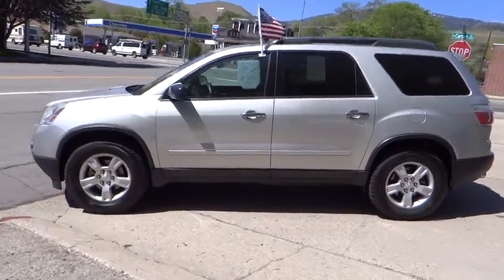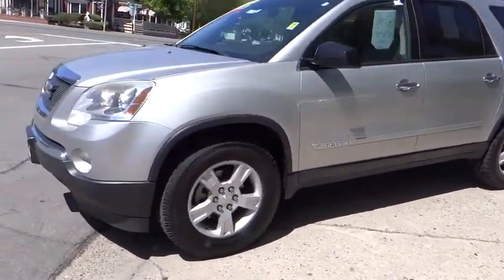2007 GMC Acadia Carson City, Reno, Northern Nevada, Dayton, Lake Tahoe, NV 137577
2007 GMC Acadia SLE-1 - Stock#: 137577 - VIN#: 1GKEV13747J157450

Very responsive and a joy to drive with great styling and the high tech gadgets for a low cost of ownership. Great styling, smooth ride, lots of standard safety features and a solid car. Can you say LOADED? This pristine vehicle has every single option I can think of and it is in AWESOME CONDITION. Great Finance Options Available. The only way we stay in business as long as we have is by providing the very best customer service in the industry. If you are tired of the back and forth games most dealers play, then pick up the phone and let us show you how we do things differently. If you are reading this, then you are in the market for a new car. Let our Sales Professionals conduct a simple needs and wants analysis to find the exact car for you. We strive to price our vehicles competitively in the market. This saves our customers wasted time in price shopping. Save thousands of dollars buying this vehicle used vs. new. Looking for that perfect family vehicle? This is the one for you! You will not find a better vehicle on Autotrader.com, Cars.com, eBay or Craigslist.org, Call Today. This vehicle has many great safety features included. See the details in our listing for all the safety features of this vehicle. Please call for more information.